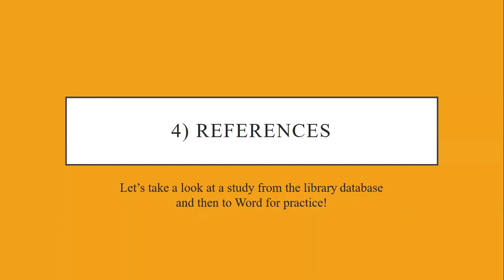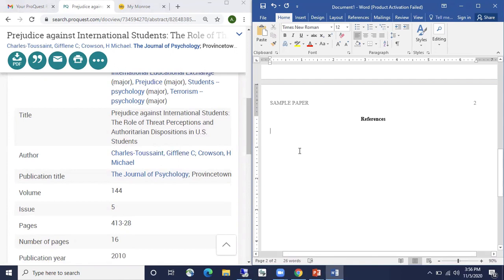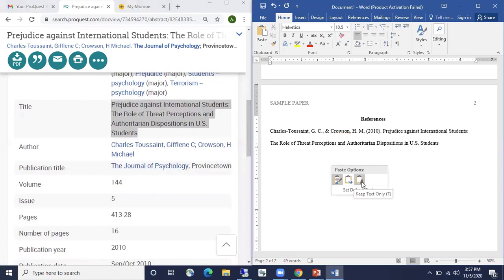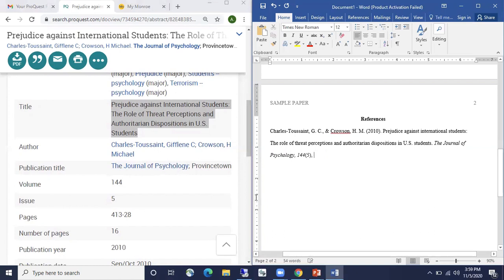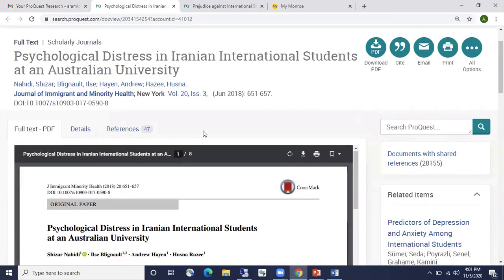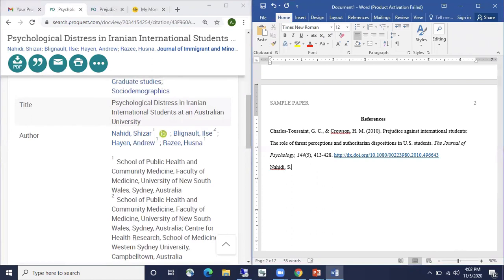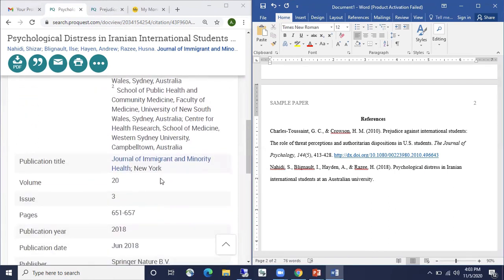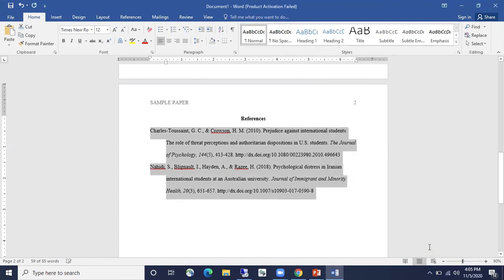APA 7 References Page